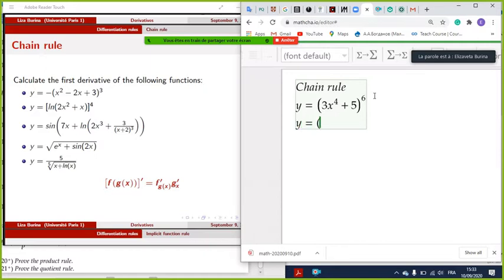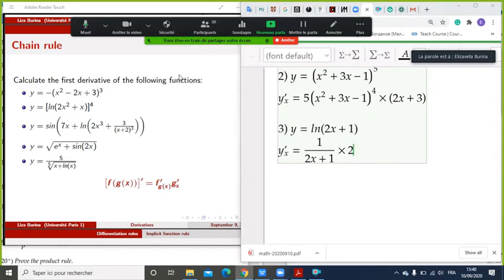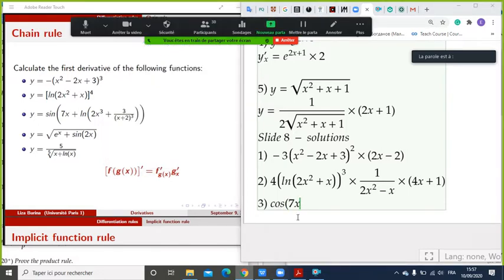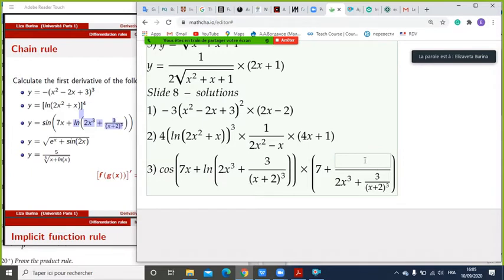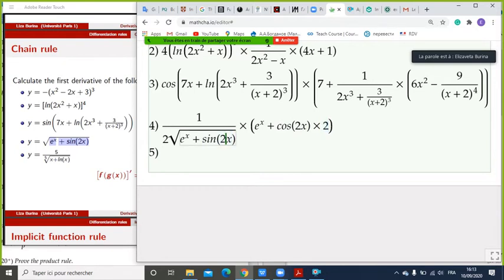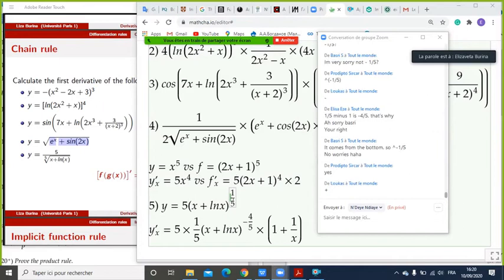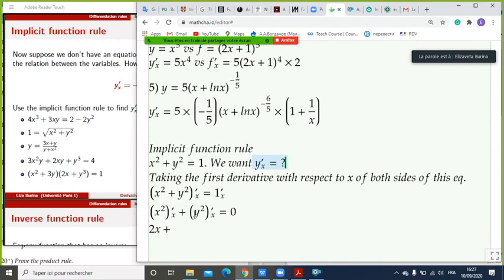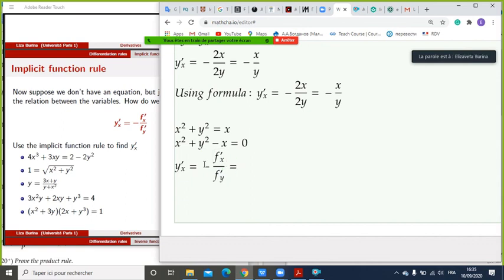Math refresher. Part 4.2.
Chain rule: logic and exercises. Implicit function rule.